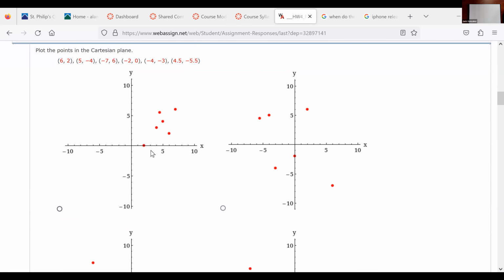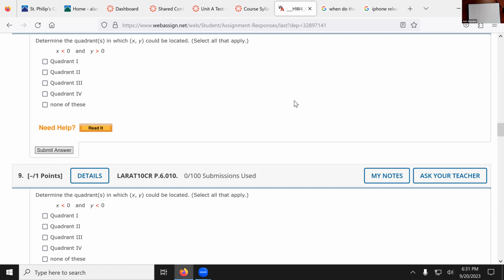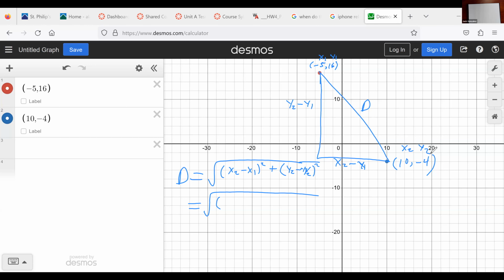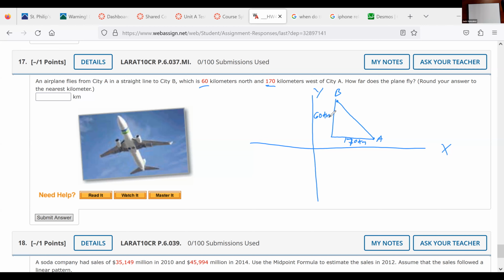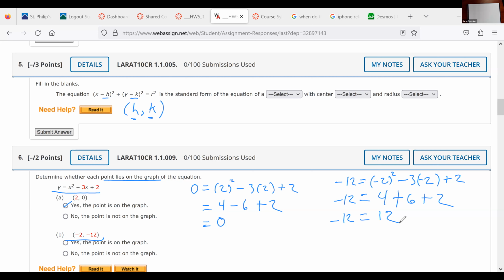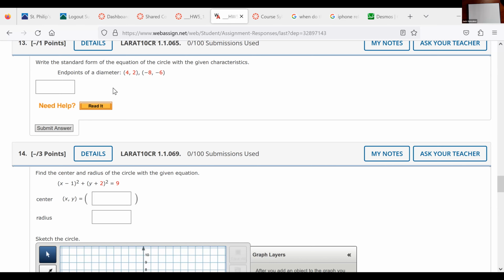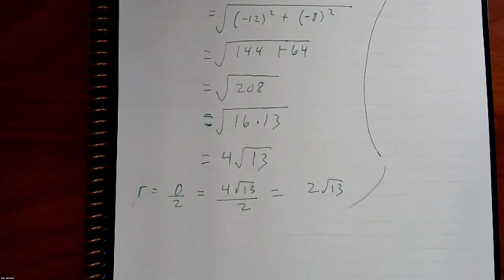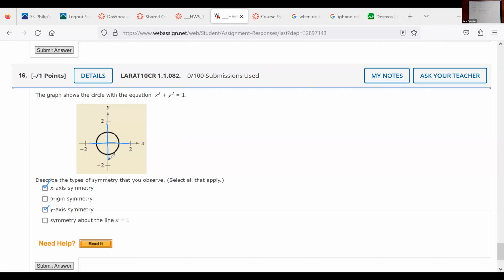College Algebra P6 & 1.1